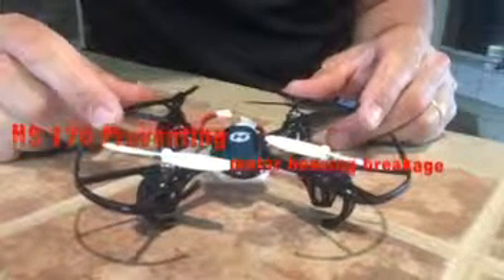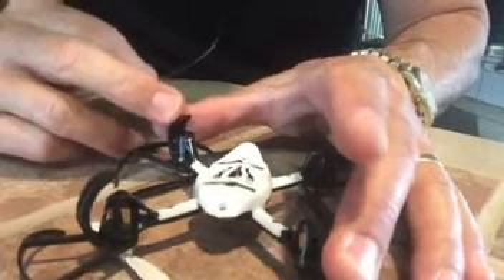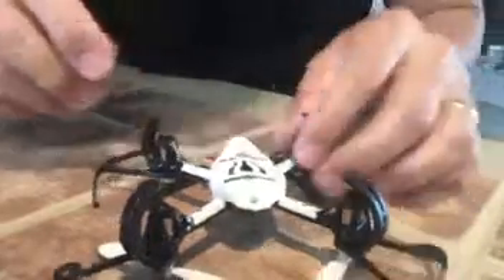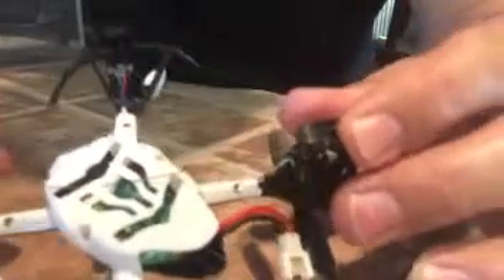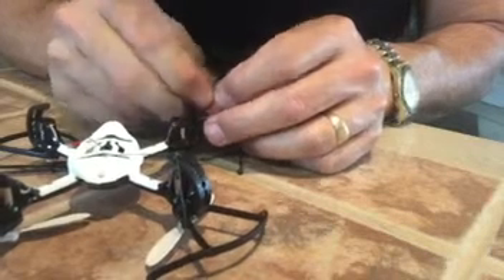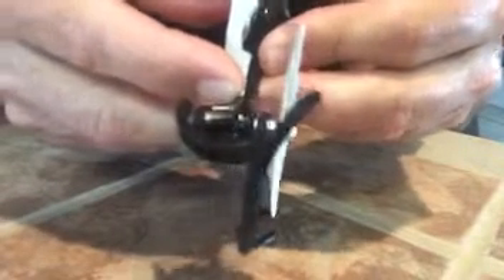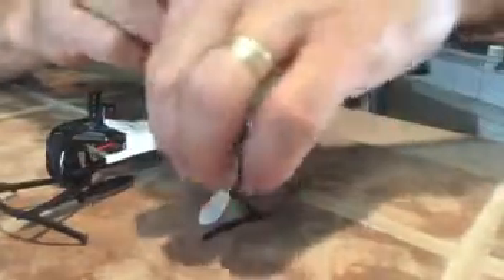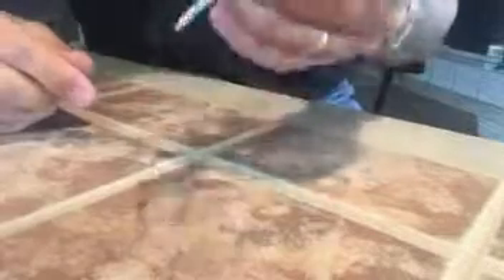Holy stone HS 170 Predator preventing motor housing breakage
Preventing motor housing breakage on the HA 170 Predator.